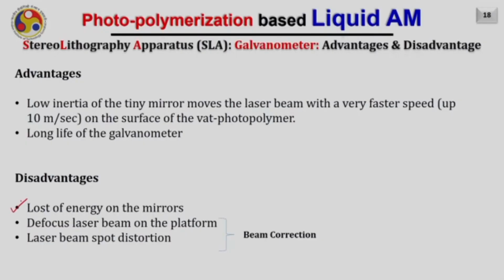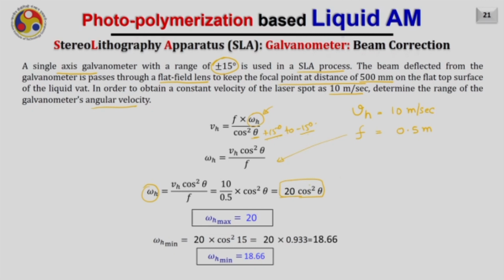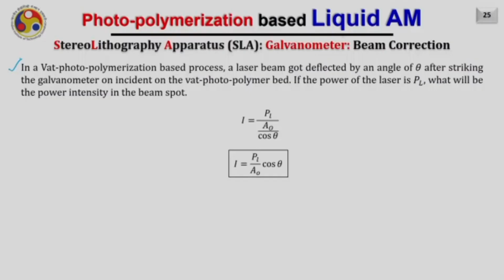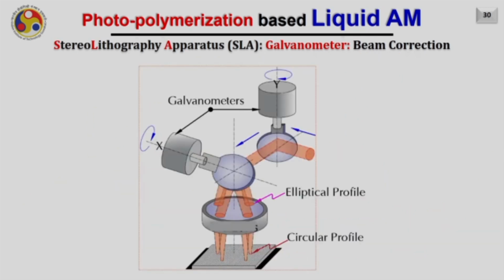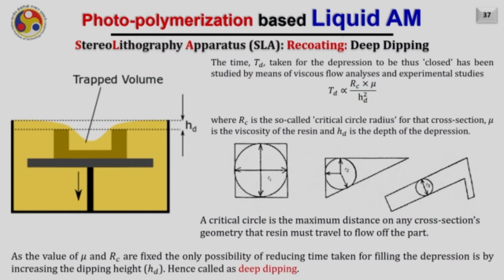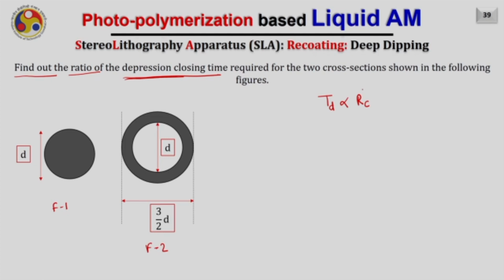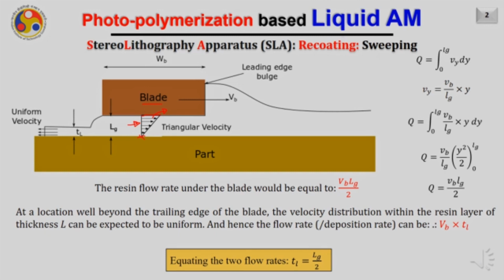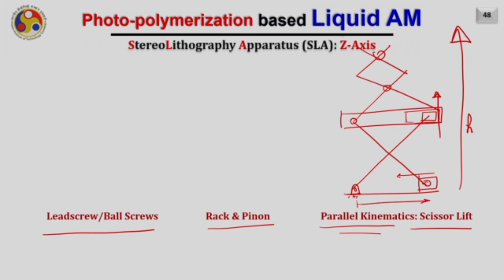Lec 12: Stereolithography Apparatus: Sub-systems (Part 2)swayamprabha